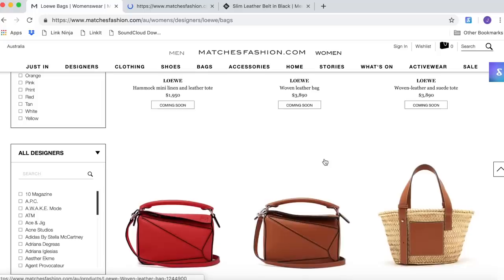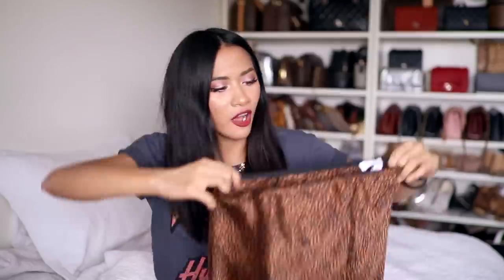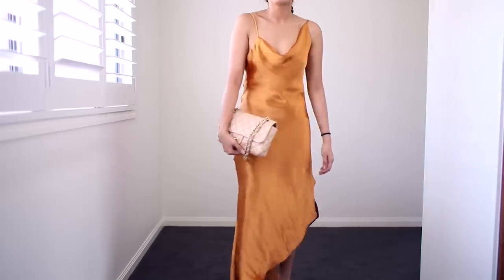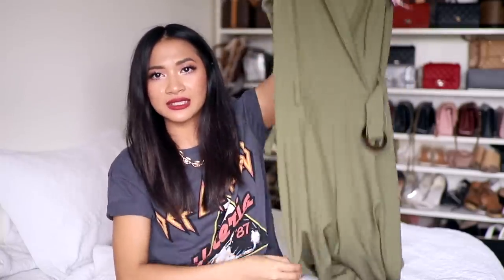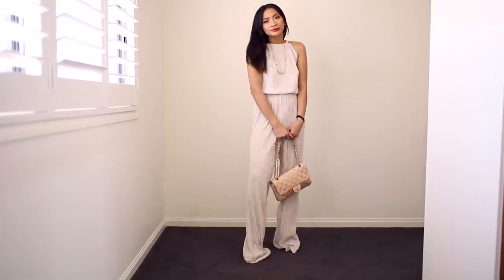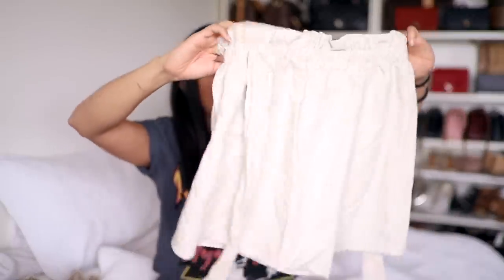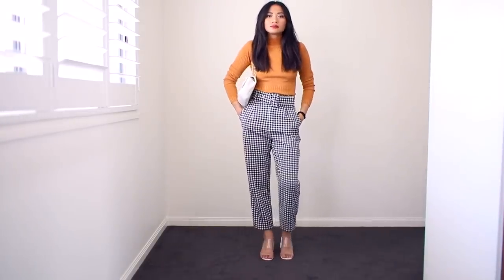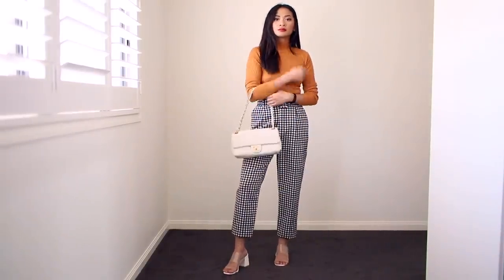HUGE TRY-ON FASHION HAUL ft. Shoptagr | ASOS, Topshop, Dotti, Cotton On, Zara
** I also bought theses shoes but haven't arrive yet! back in stock now

Dotti Asymmetric Polka Dot Dress
Dotti Linen Playsuit
Dotti Linen Shorts

However it does not affect the price for the buyer in any way. I'm also lucky to be sent items at times, however this never affects my opinion on an item.***